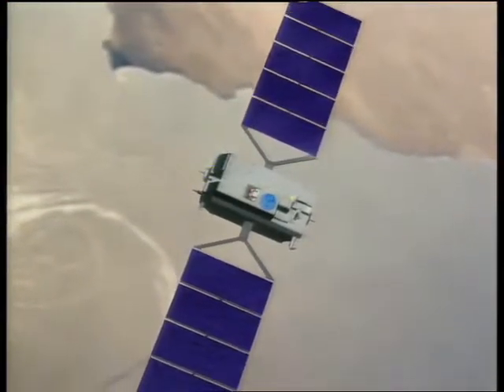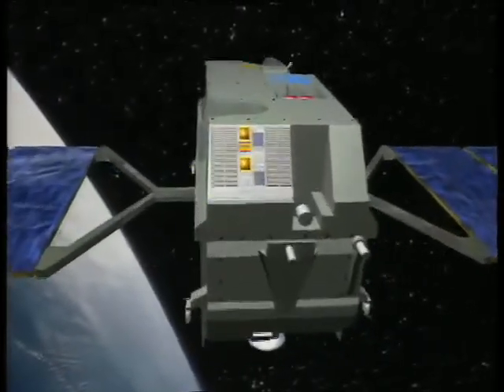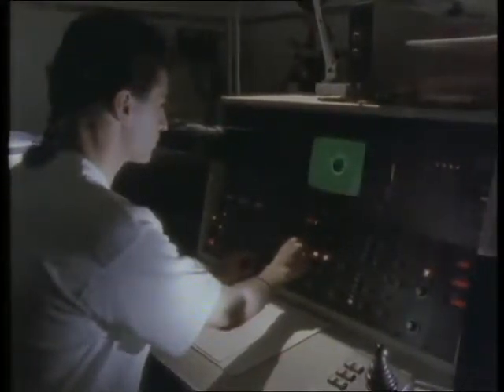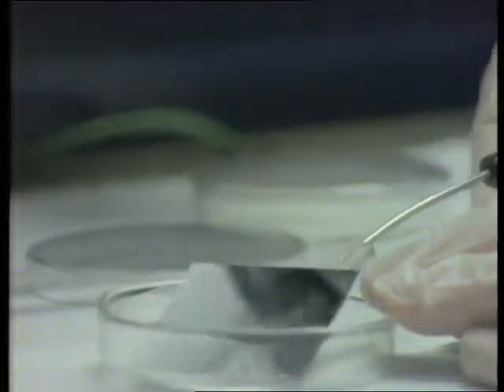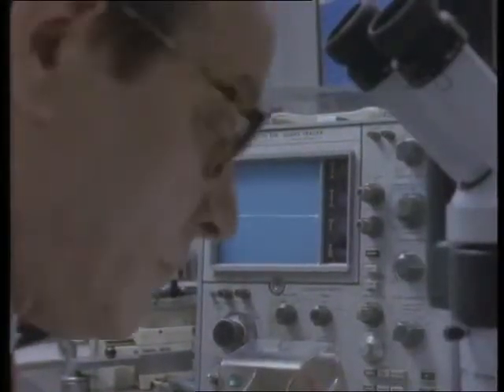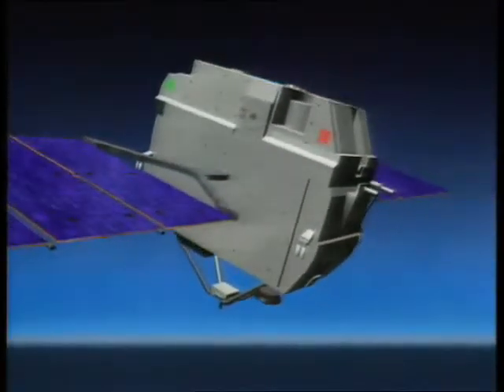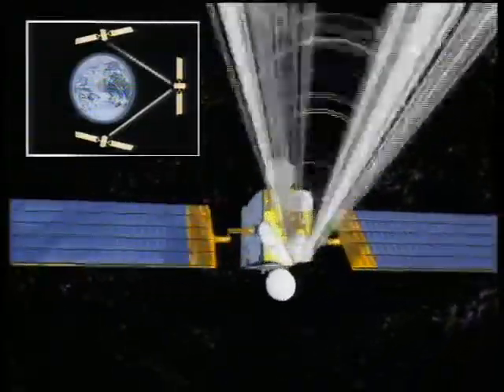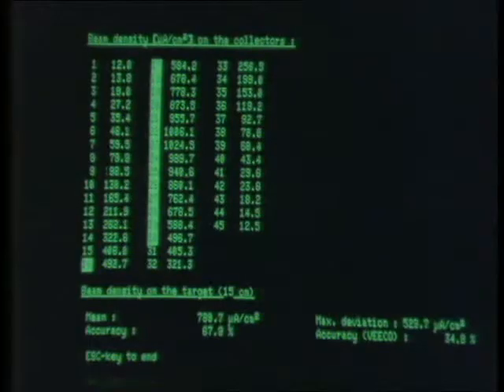EURECA - The Engineering Experiments (ESA 1992)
EURECA, the European Retrievable Carrier satellite mission explained with the experiments on board. The satellite flew in 1992 into space with the space shuttle Atlantis Eureca, the European Retrievable Carrier satellite that spent almost a year in space doing many different scientific experiments. The satellite is now exhibited in the Swiss Museum of Transport in Lucerne (Switzerland).and was brought back by a space shuttle mission around a year later. The satellite is now exhibited in Swiss Museum of Transport in Lucerne.